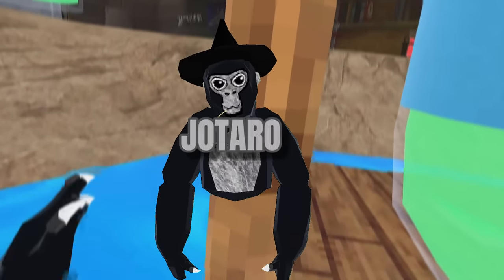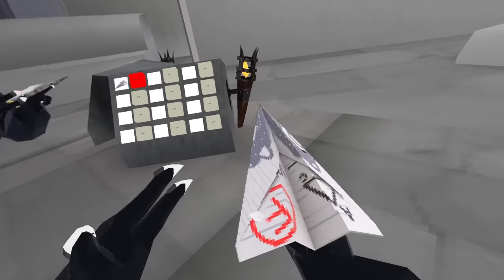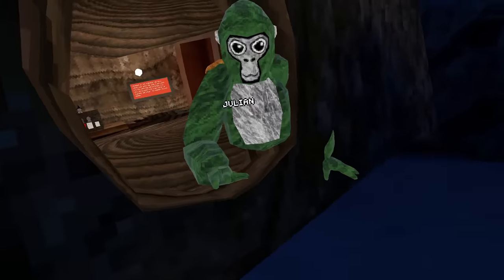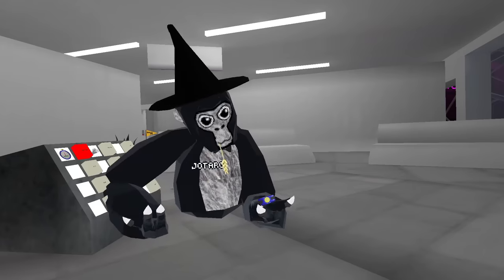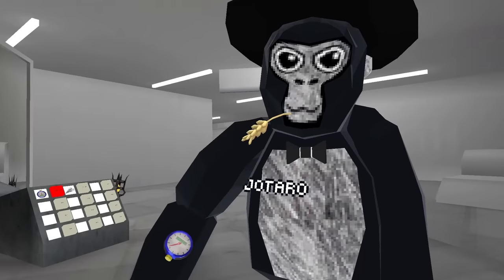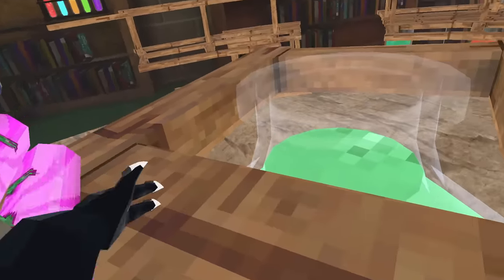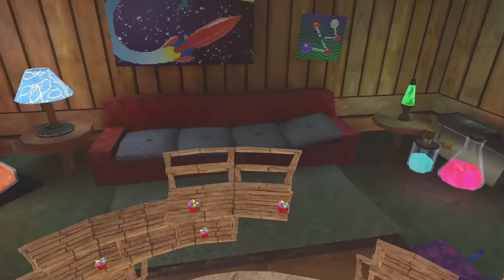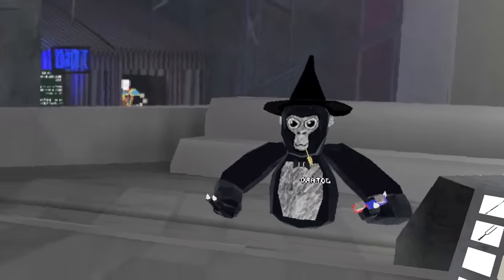I Busted Every Myth In The NEW Science update ┃ GORILLA TAG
┃in this video i BUST Myths in the NEW science update! hope you enjoy!
┃ HUGE THANKS TO @MetaboyVR  FOR THE THUMBNAIL!
┃THANKS FOR 60K! LETS GET TO 70K!!
┃INGORE THESE HASHTAGS funny gorillatag gorillatagghost gorillatagmods gorillatagmodsquest2 gorillatagupdate gorillatagvr gorilla virtualreality vr GORILLA TAG
GORILLATAG GORILLA TAG VR GORILLA GORILLA TAG MODS VR VIRTUAL REALITY FUNNY GTAG